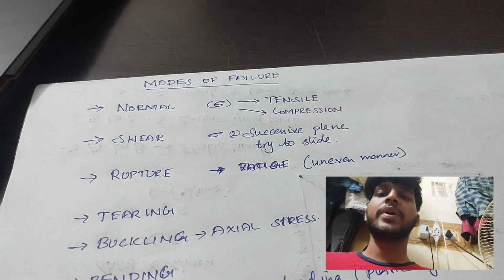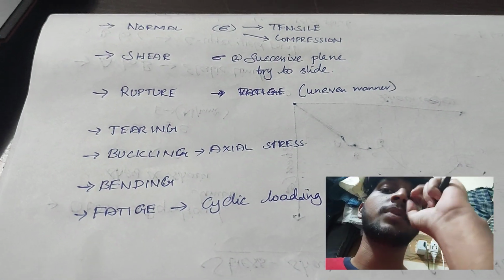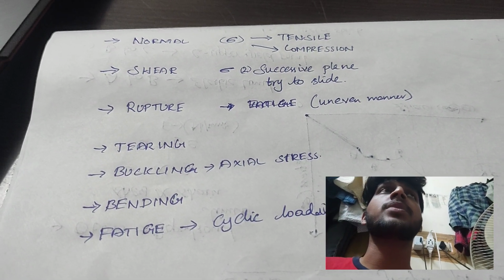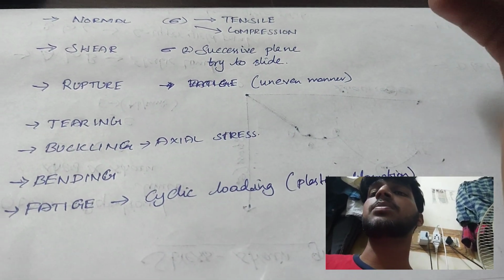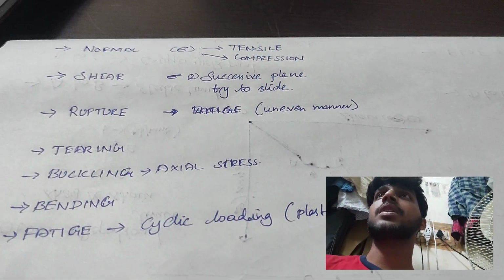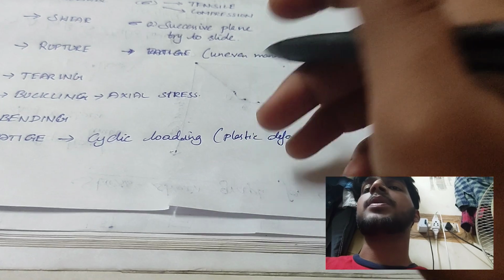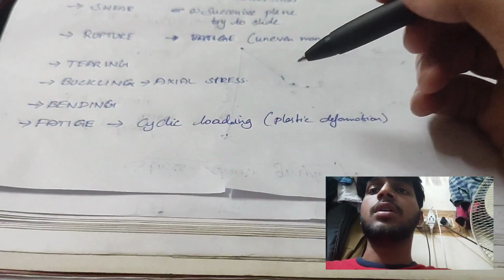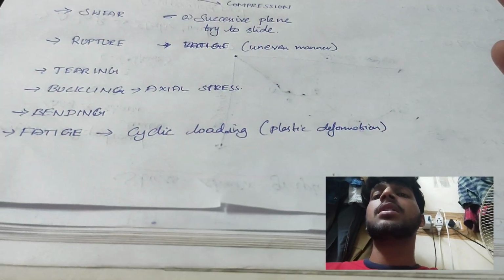MODES OF FAILURE - DME